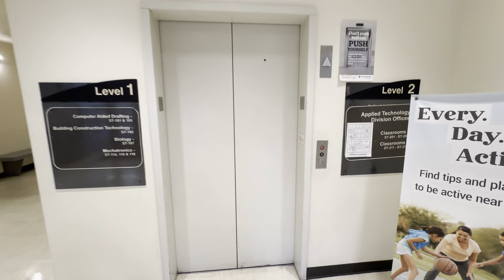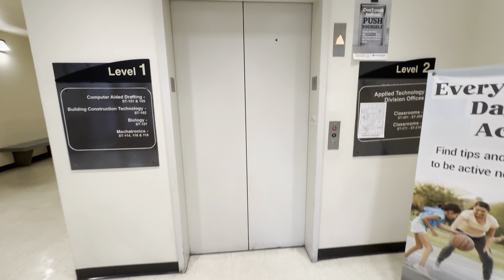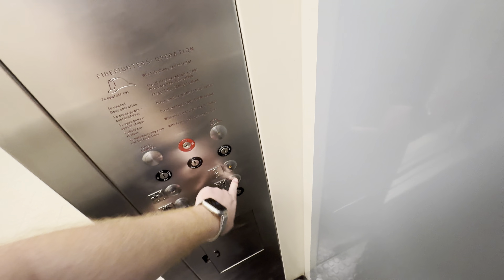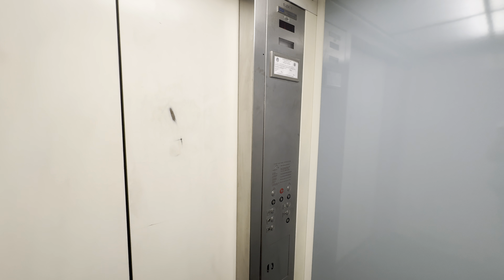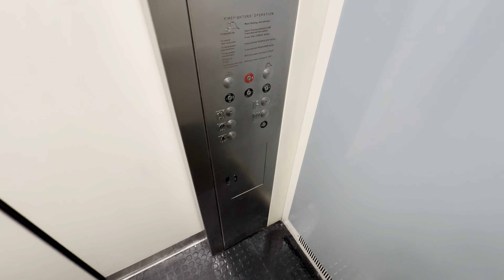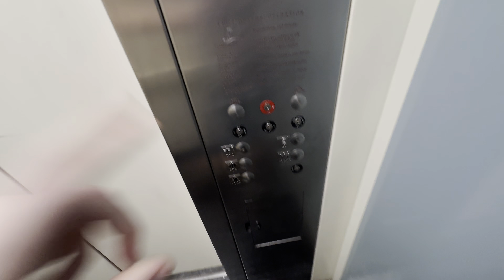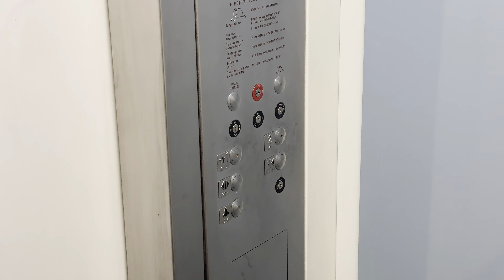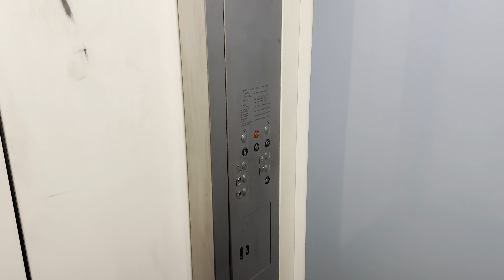iPhone 15 Pro Max: Dover Hydraulic Elevator/Lift @ Sci & Tech Pima CC Downtown Campus Tucson AZ